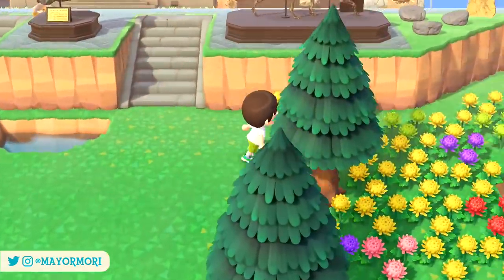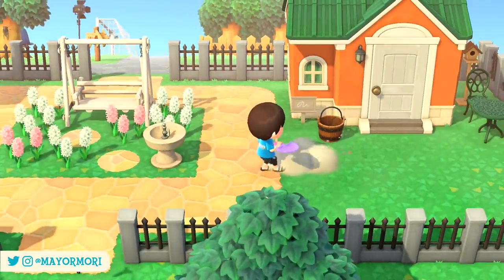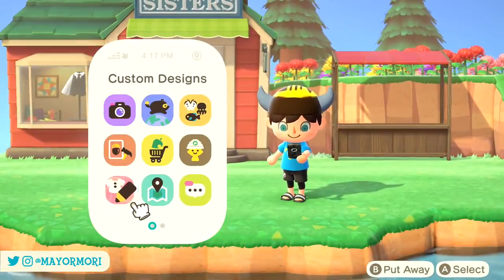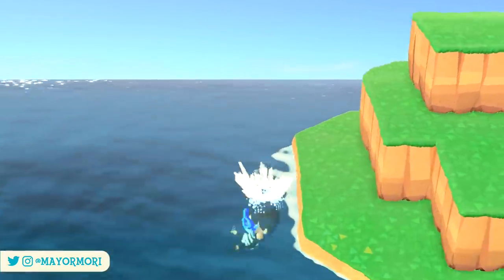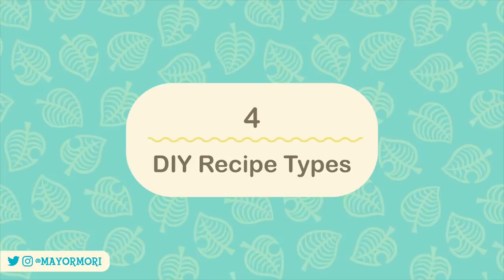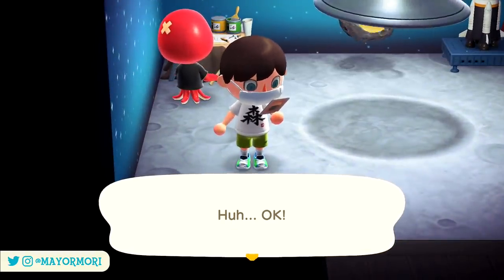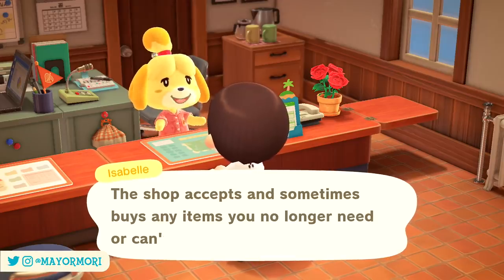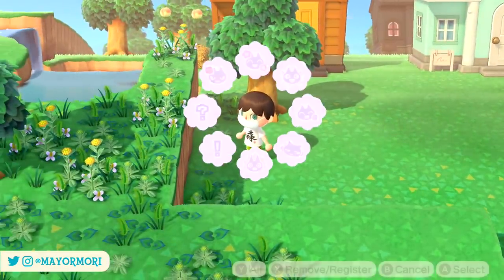Animal Crossing New Horizons: 5 SECRET DETAILS You STILL Don't Know (Fun ACNH Tips You Should Know)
We highlight the top 5 secret things that you may not know are a thing in Animal Crossing New Horizons.
►'Like' for DIVING 🤿

Today we we breakdown 5 things you may not know exists in Animal Crossing New Horizons, especially if you're a new player, or new to the franchise.
These 5 things are small details or features that seeming go unnoticed by many players.
Of course, this video is just for fun, because it's impossible to know which players know what, so I hope you enjoy it anyway. I'm sure you'll discover at least one thing that's new (hopefully).
Anyway, I hope you enjoy this Animal Crossing New Horizons analysis style top 5, be sure to leave any other little secrets or details you've recently discovered in the comments.
Oh by the way, are you a fan of the Horned Hats from the original Animal Crossing? SO MUCH NOSTALGIA 🥰
Today's word of the day is... 🥁🥁🥁... (love a fake drum roll)... "WETSUIT", because the Wetsuit/Wand Life Hack is pretty useful, so if you've read this far in the description, please post "WETSUIT" in the comments and join the DescriptionGang 🥳 Because we're cool like that 😂

I regularly upload all kinds of Animal Crossing New Horizons videos, covering the latest Animal Crossing news, events and updates, often with a breakdown or analysis style video, highlighting all the new features and secret details.
We also discuss Animal Crossing guides, with Animal Crossing Tips and Tricks, as well as Animal Crossing tutorials and how-to videos to help.
Of course we also go over new Animal Crossing characters too, often over casual gameplay videos.
Some popular Animal Crossing videos right now, include Animal Crossing New Horizons: UNRELEASED FEATURE REVEALED! (New ACNH Building Confirmed?) and also Animal Crossing New Horizons UPDATED SPAWN RATES for Special Characters REVEALED (Summer Update 1.3).
If you have 5 minutes, be sure to check them out.
Anyway, that's enough from me. The video's probably already over 🤣
Have a great day, I hope you enjoyed the video. Byeeeee 🥰